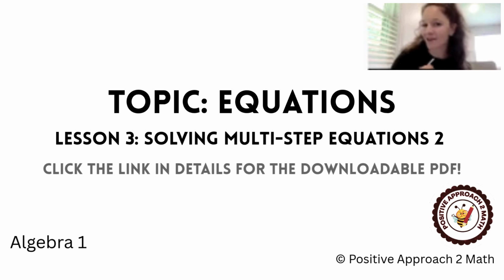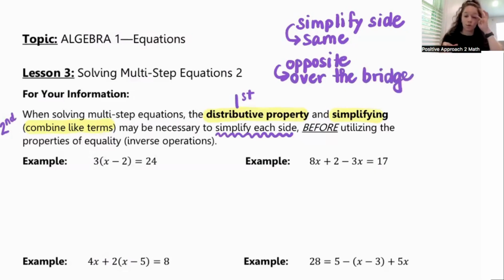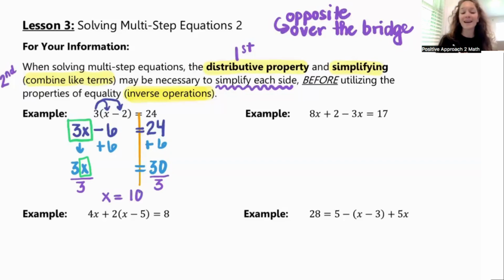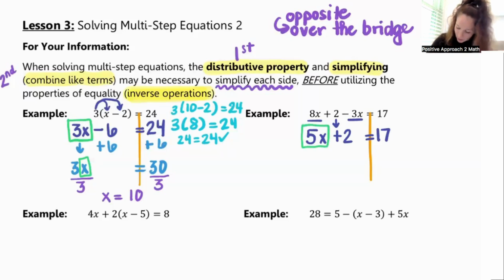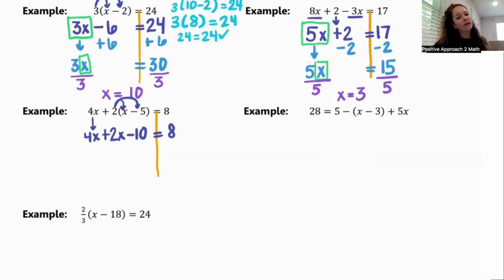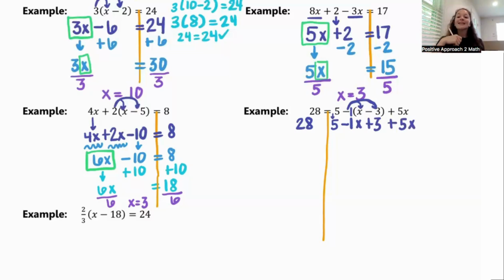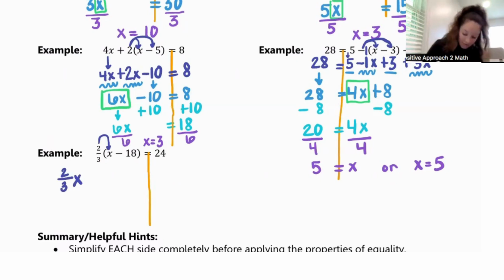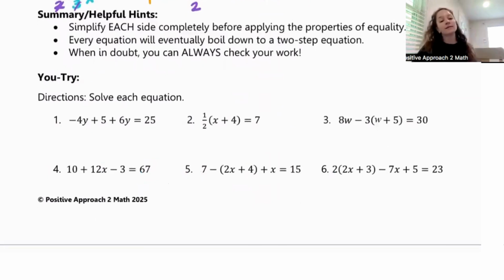Solving Multi Step Equations 2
Course: Algebra 1
Topic: Equations
Lesson 3: Solving Multi-Step Equations 2